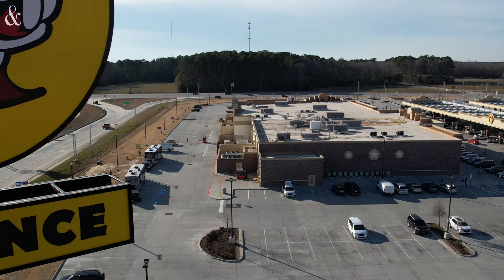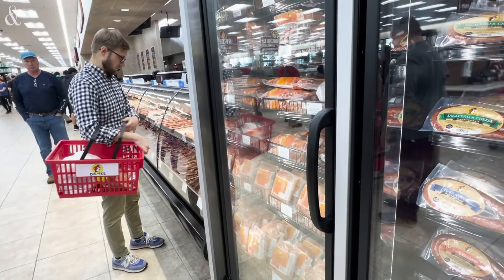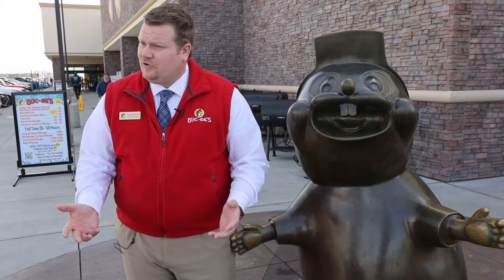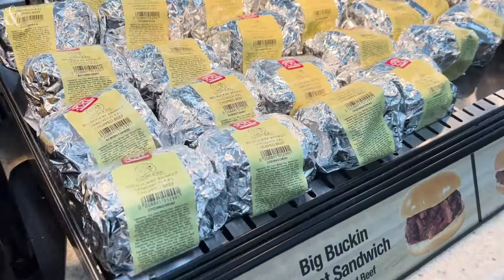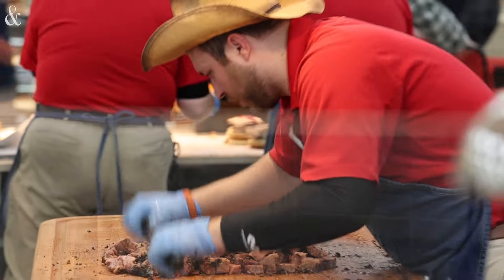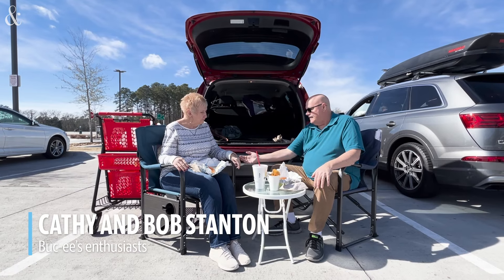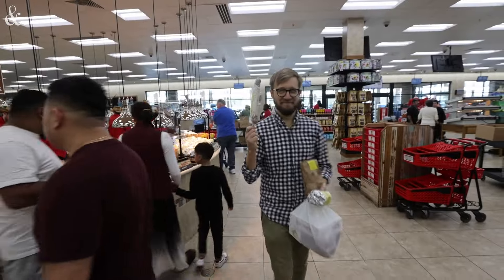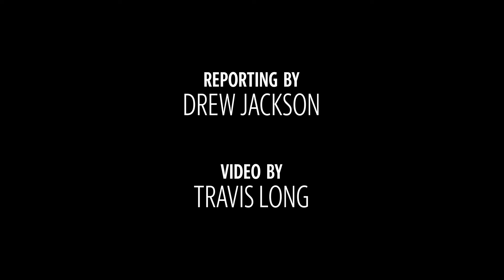What’s the big deal about Buc-ee’s coming to NC? We take a roadtrip to find out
North Carolina will soon get its first Buc-ee’s, with plans in place for a 72,000-square-foot convenience store in Mebane with 120 gas pumps, nearly 700 parking spaces and dozens of toilets. We traveled to the closest location to witness the mania, talk to fans, and eat the food.
Video by Travis Long / The News & Observer